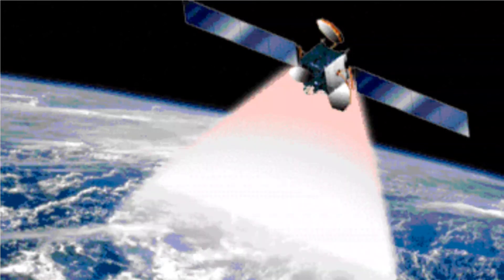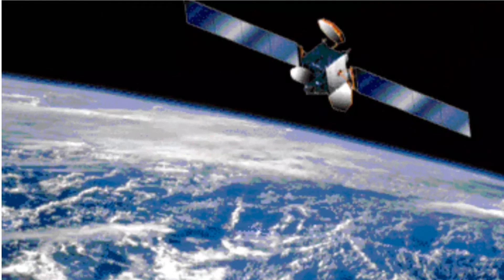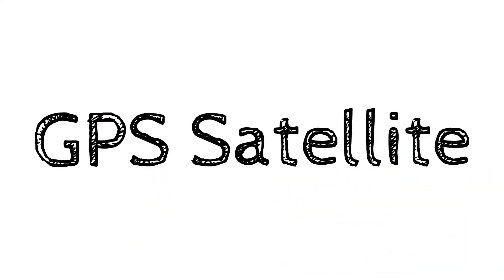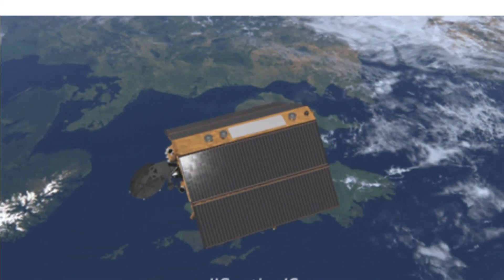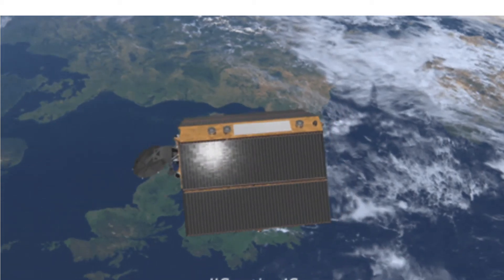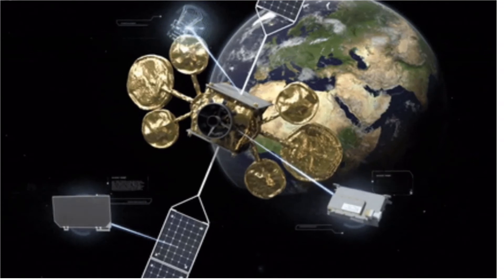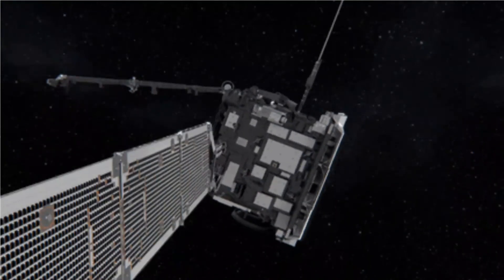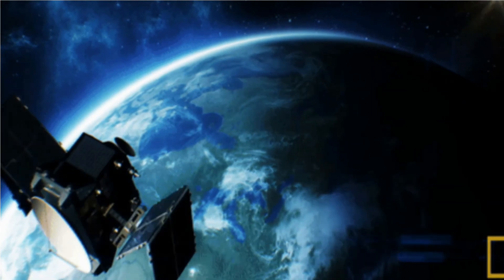Gps, GPS tracker GPS satellite, (Global positioning system), how does gps works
2nd year work sheets for physics